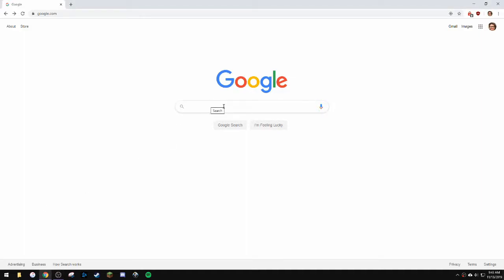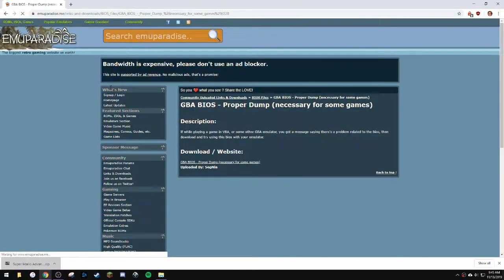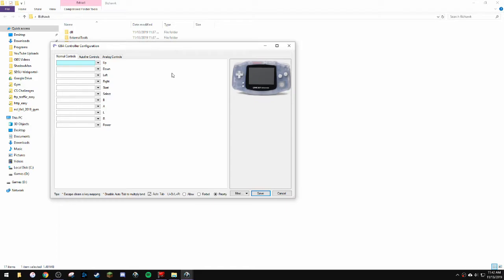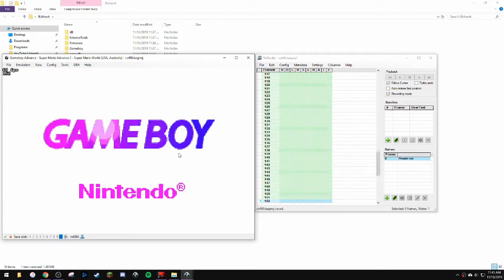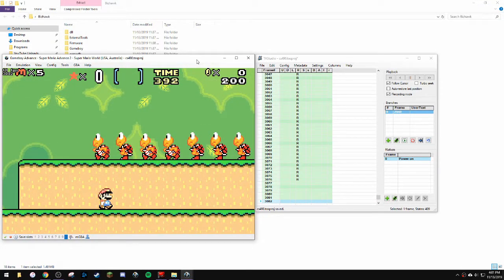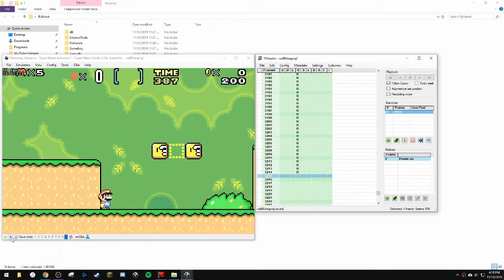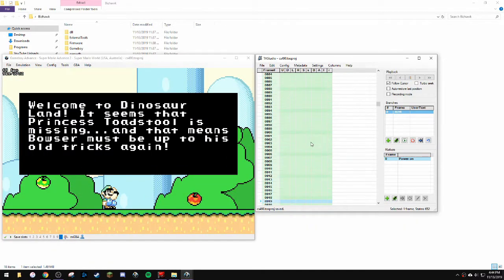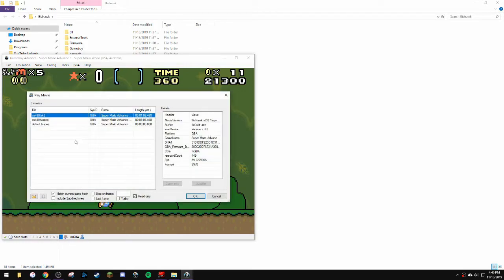Tutorial - How to Create a TAS with Bizhawk (Game Boy Advance)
Quick and easy way to make a TAS with step-by-step instructions.